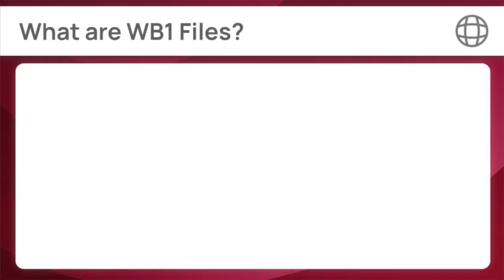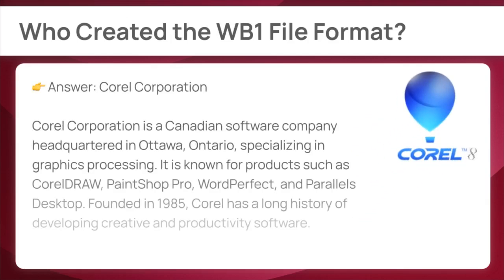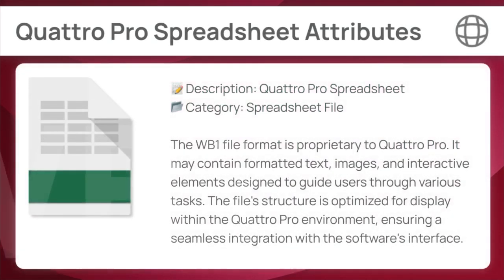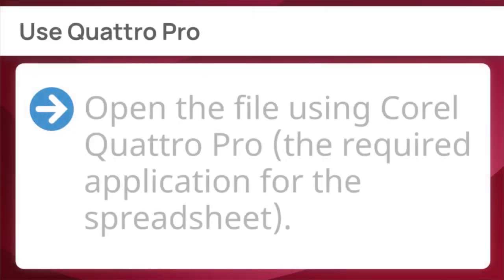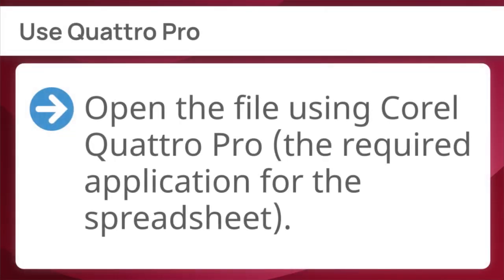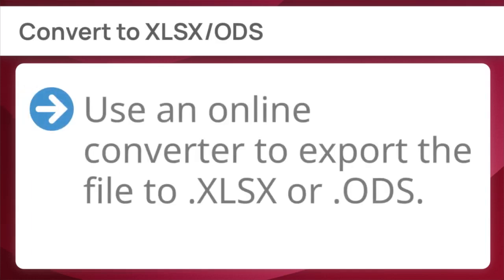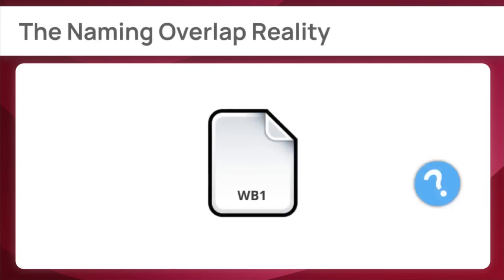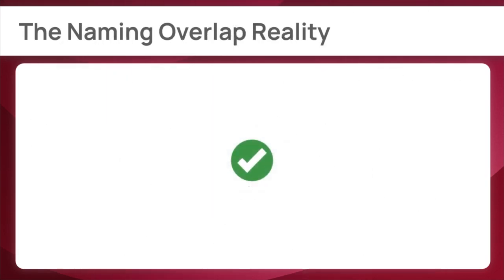Converting WB1 Files to Excel (Corel Quattro Pro)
Your Quattro Pro Spreadsheet format won’t open? Many users run into this. In this easy walkthrough, I’ll teach you how to open, view, and resolve problems with any WB1 file on Windows — including those your computer can’t read.

The WB1 file format is proprietary to Quattro Pro. It may contain formatted text, images, and interactive elements designed to guide users through various tasks. The file's structure is optimized for display within the Quattro Pro environment, ensuring a seamless integration with the software's interface.

Download Universal File Viewer (Recommended). If you need an immediate solution, File Magic can open WB1 files and a huge range of other file types.

Compatible software known to open WB1 files:

Quattro Pro (Legacy) (Borland/Corel)
Corel Import (Corel)

Timestamps:

00:00 - Context
00:23 - What is the WB1 Format?
00:41 - WB1 File Format Anatomy
01:00 - Opening WB1 Files
01:47 - Common WB1 Issues